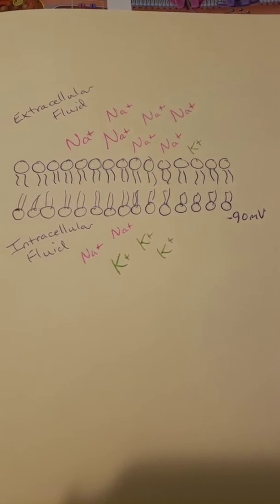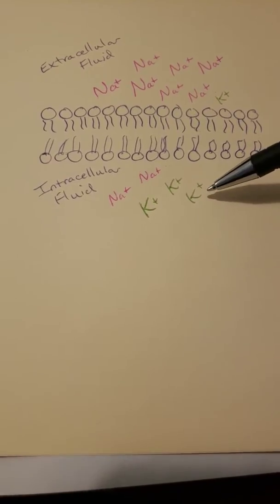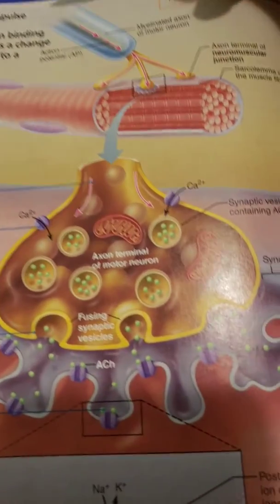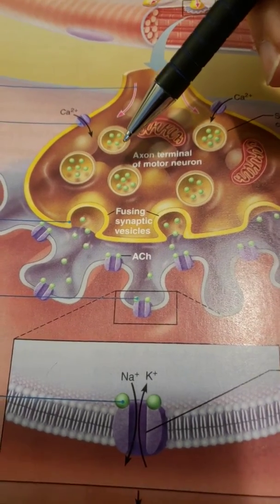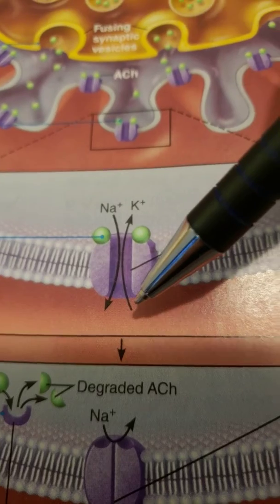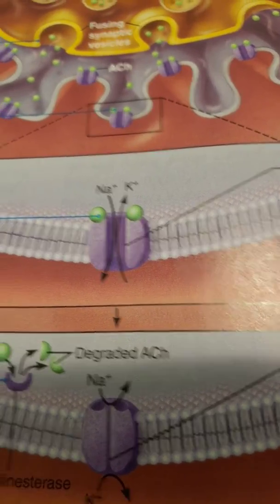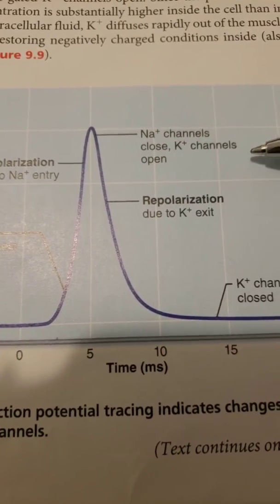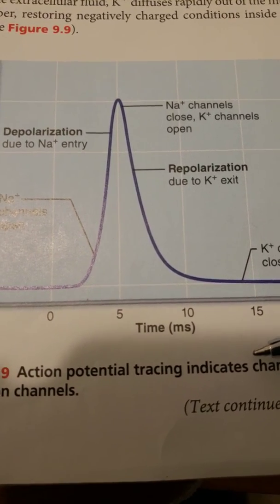Resting Membrane Potential of a Muscle Fiber and Events at the Neuromuscular Junction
This video explains resting membrane potential and what happens at the neuromuscular junction.